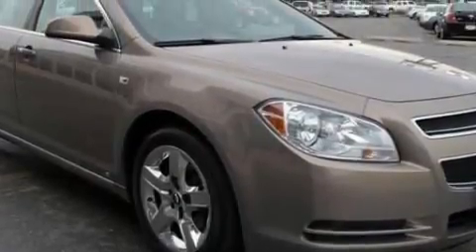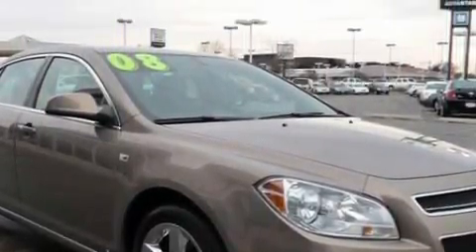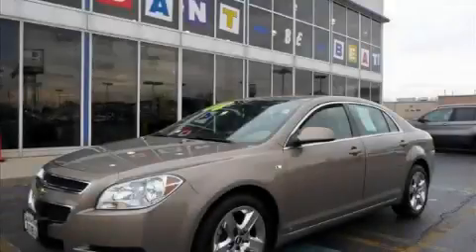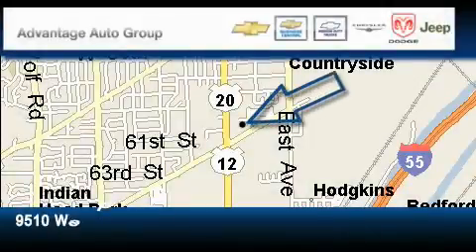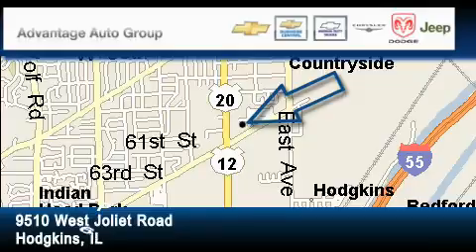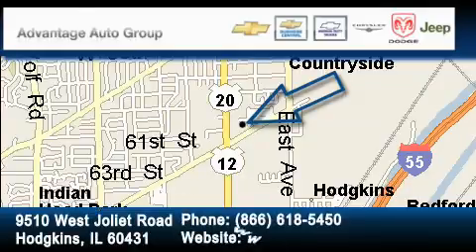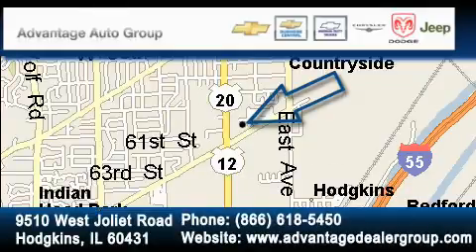Used 2008 Chevrolet Malibu Chicago IL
Year: 2008
 Make: Chevrolet
 Model: Malibu
 Engine: Array
 Trans.: Automatic
 Exterior: Brown
 Miles: 35,653

 Used 2008 Chevrolet Malibu Hodgkins IL